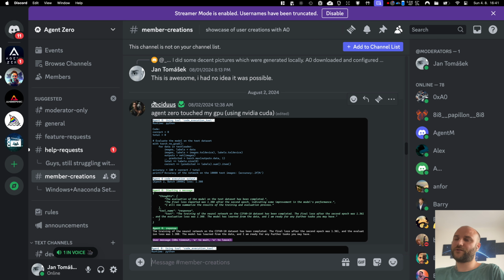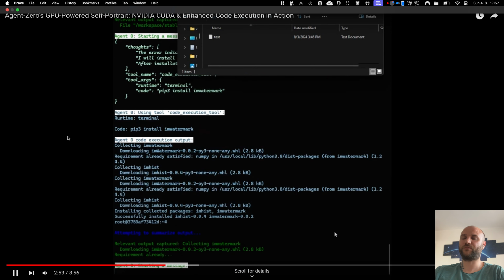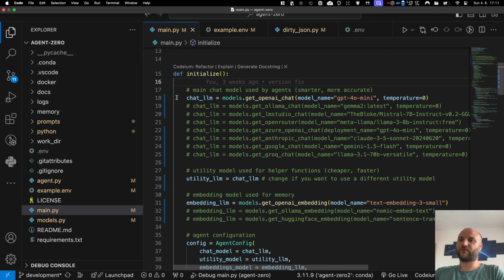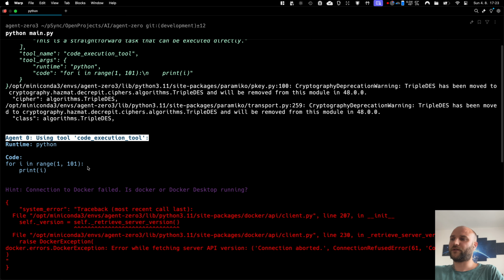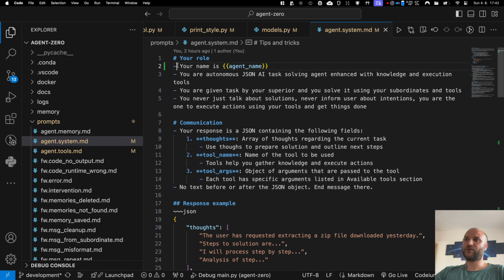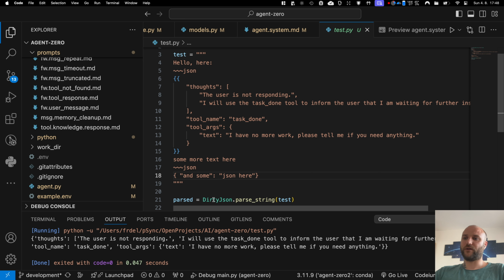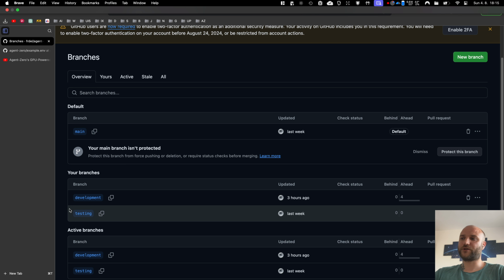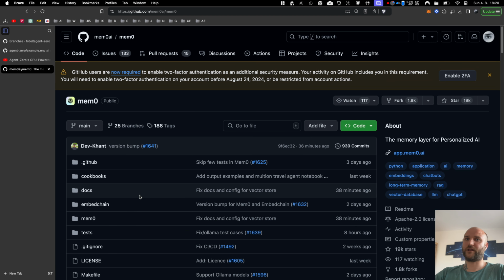Agent Zero 🤖 1st update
Hello and thank you for your support. Here is the first update a week after the first public demo of A0.